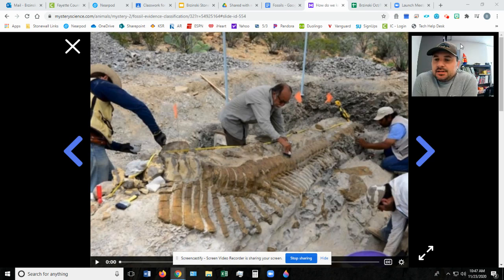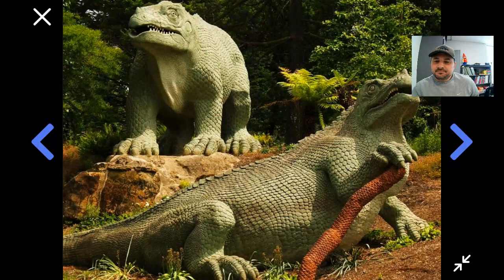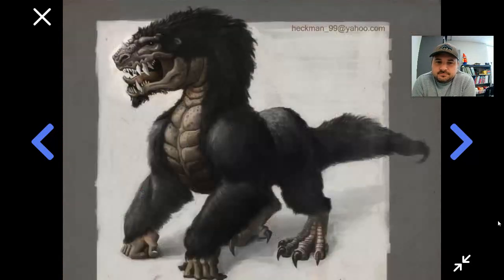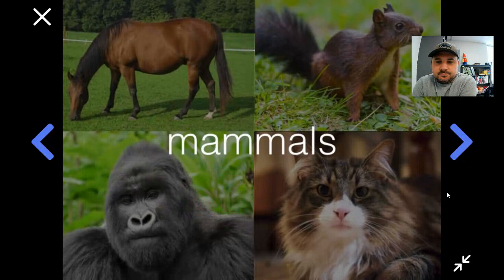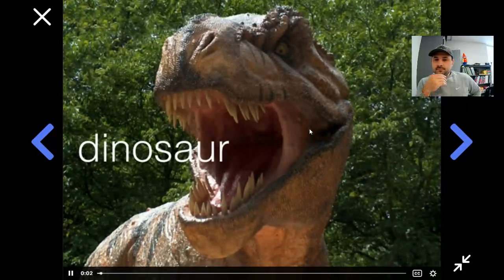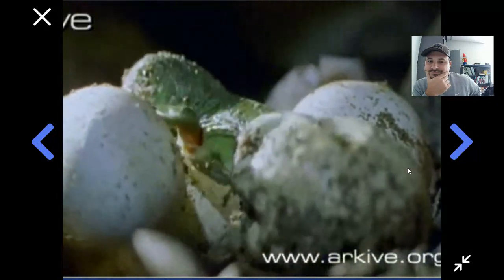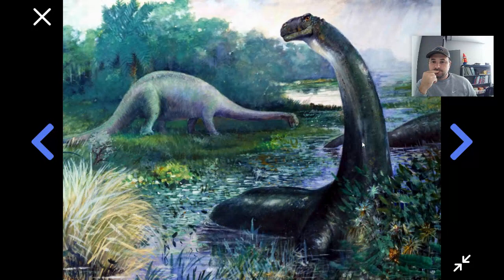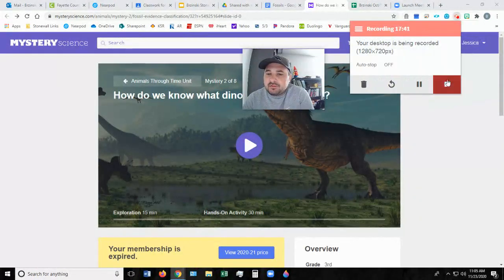Science Video Lesson (12.7)